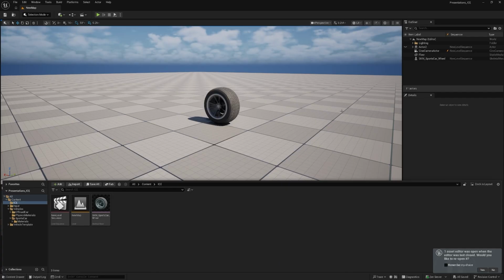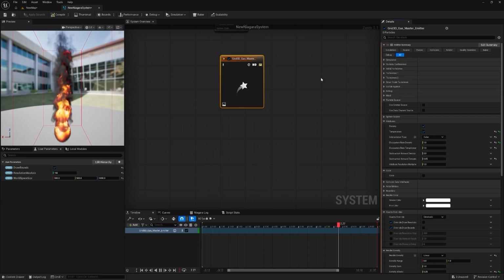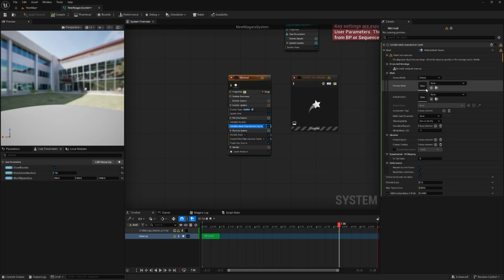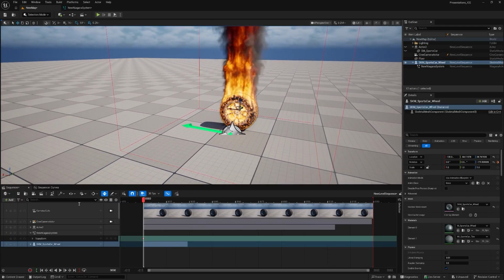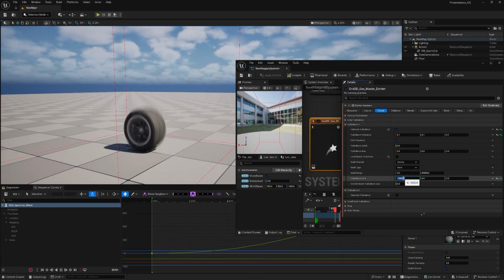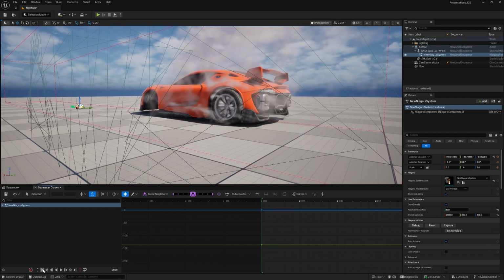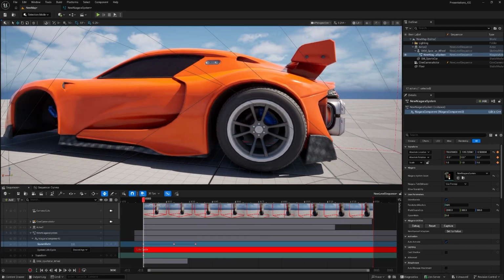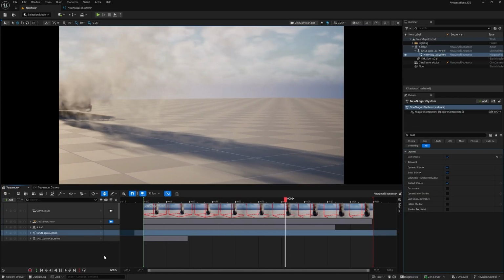ICE.ART 2026.I: Day I: Christian Tanner: "Toyota City Hunt: Physics Behind the Scenes"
The Organizers:
- Matthias Buehler
- Angel Lis Montesinos
- Robert Truong
- Christian Tanner